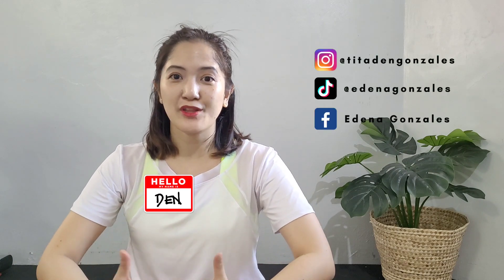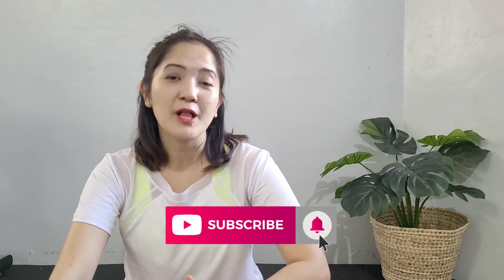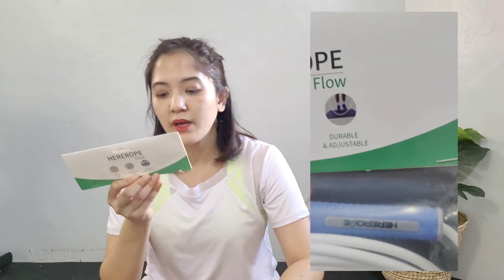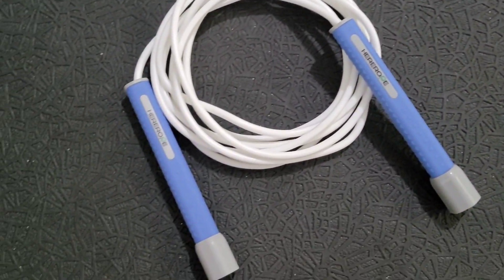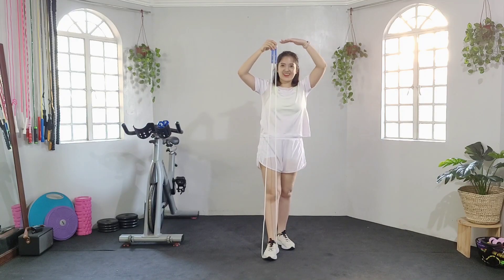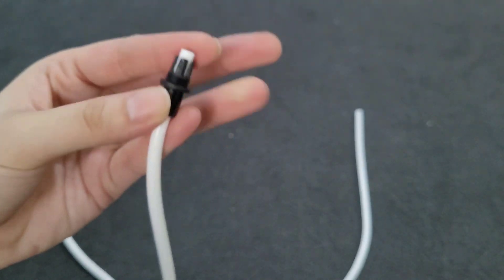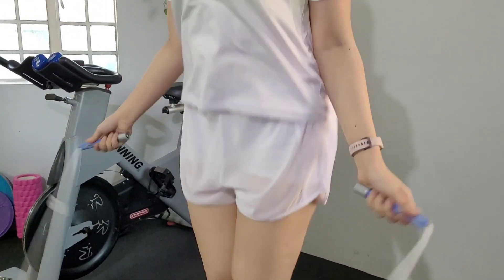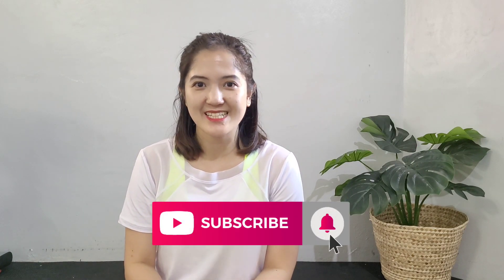HEREROPE FLOW SPEED PVC JUMP ROPE REVIEW | PRODUCT TEST | TAGALOG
HEREROPE